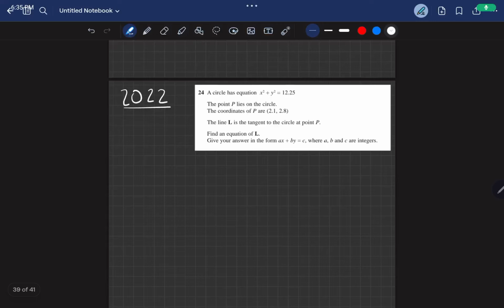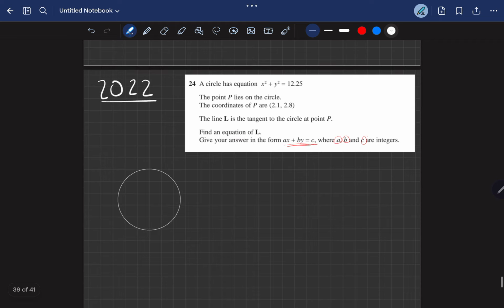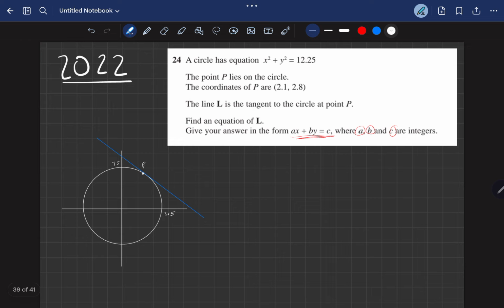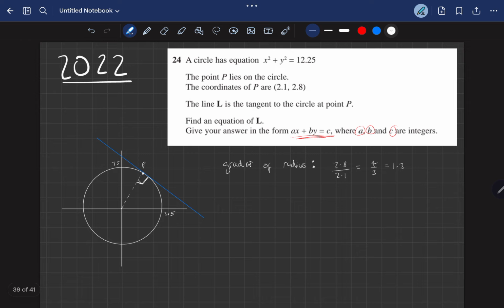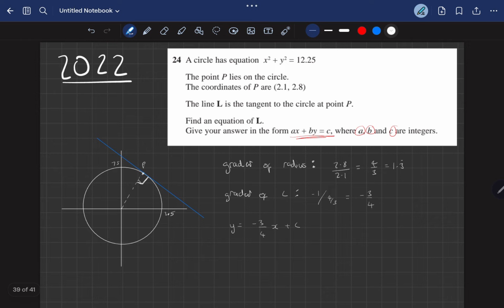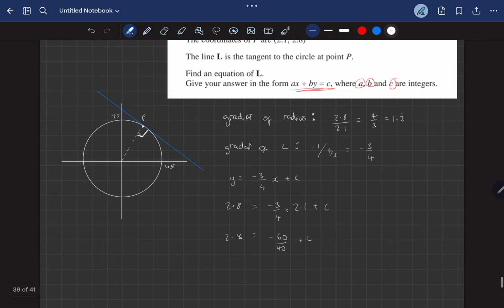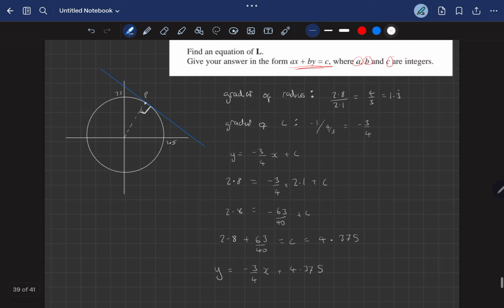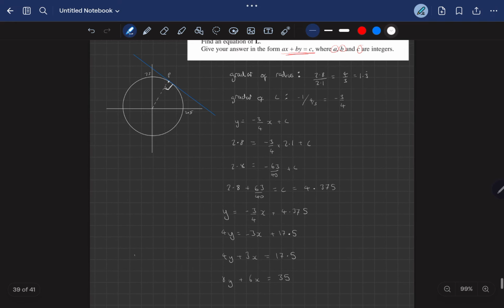Solving the HARDEST QUESTION on the 2022 math EDEXCEL GCSE paper 2